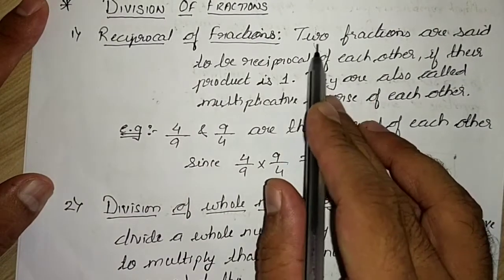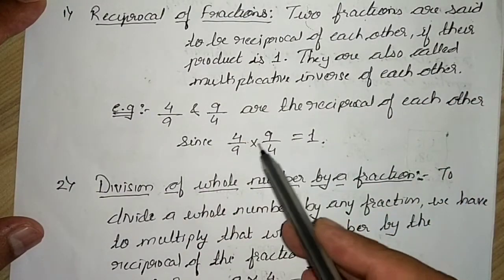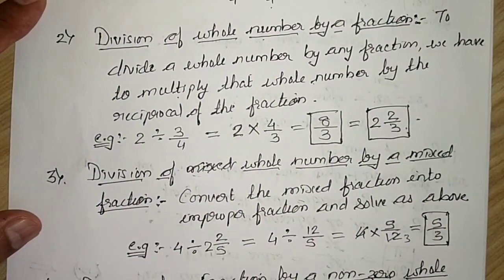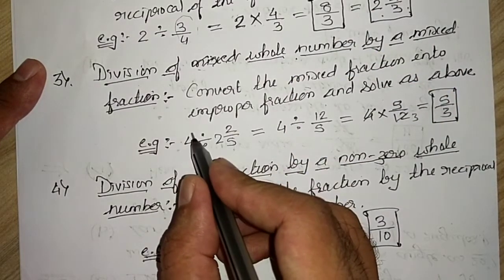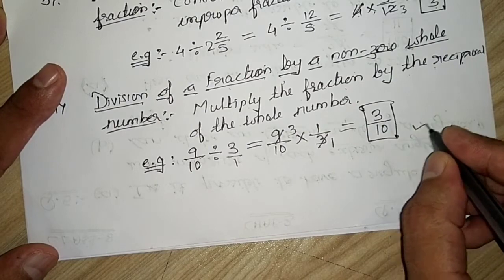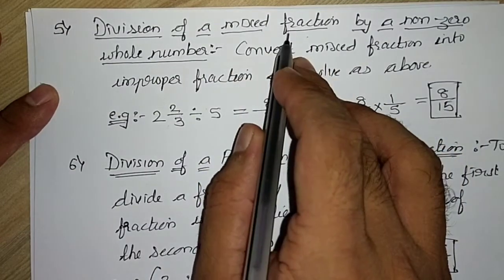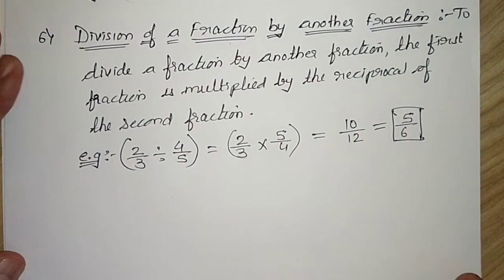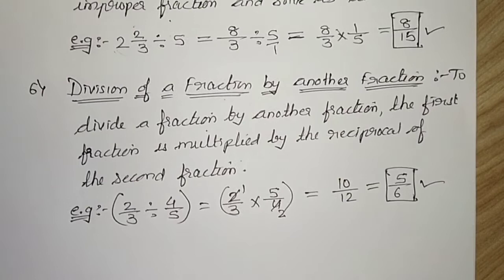Introduction Ex-2.4 Chap-2 - Fractions and Decimals Ncert Class-7